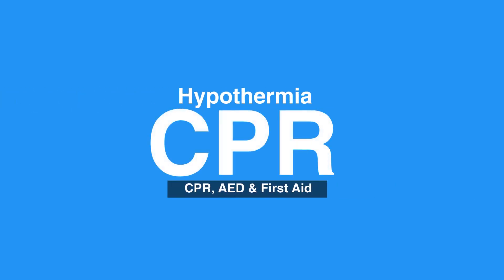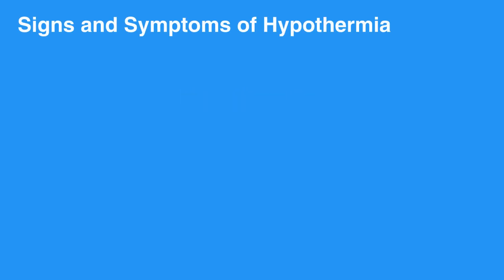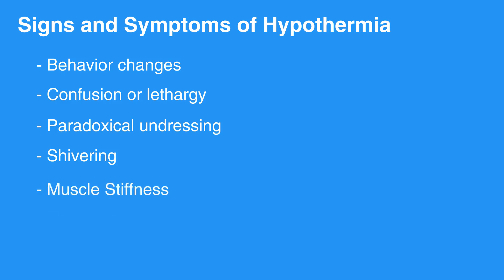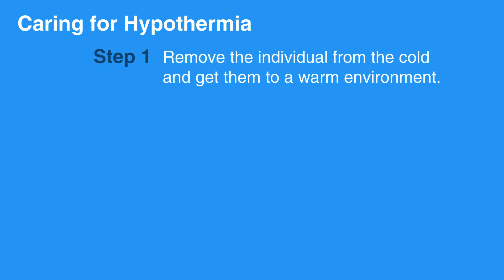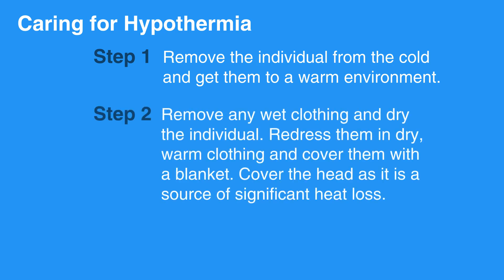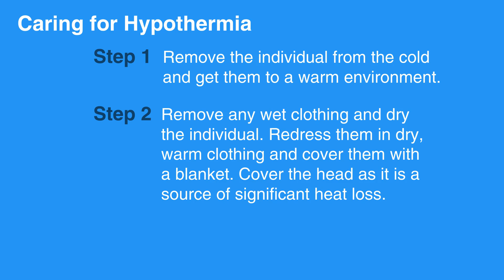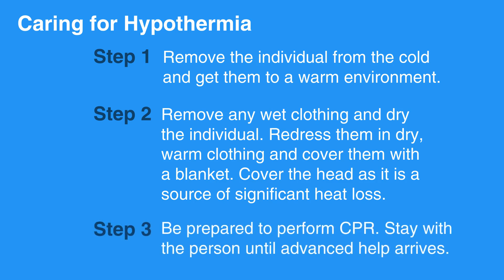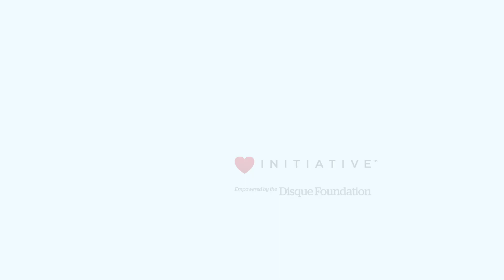4e: Hypothermia (2021) OLD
This lesson is on Hypothermia. The signs and symptoms of Hypothermia make up a portion of the information in this lesson. Hypothermia is a potentially life-threatening condition and as such, rapid action is often required. Depending on the severity of the situation, responders should be prepared to perform CPR.

"Hypothermia is a potentially life-threatening condition when the body temperature falls dangerously low. Hypothermia can even develop in non-freezing temperatures. Signs and symptoms consist of behavior change (confusion or lethargy), paradoxical undressing, shivering (stops as hypothermia worsens), muscle stiffness, cold skin, decreased respiratory effort, and progression to unresponsiveness and death.

To care for someone with hypothermia, rapid action is required. Start by removing the individual from the cold and get them to a warm environment.

Remove any wet clothing and dry the individual. Redress them in dry, warm clothing and cover them with a blanket. Cover the head as it is a source of significant heat loss.

Be prepared to perform CPR. Stay with the person until advanced help arrives."